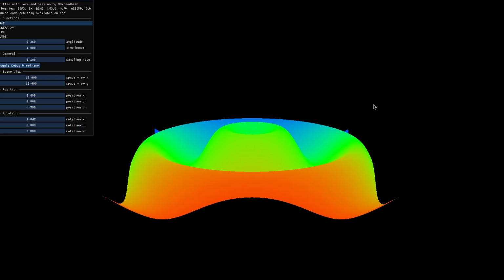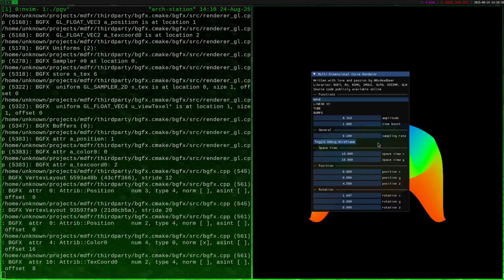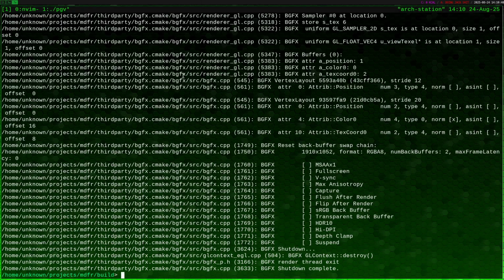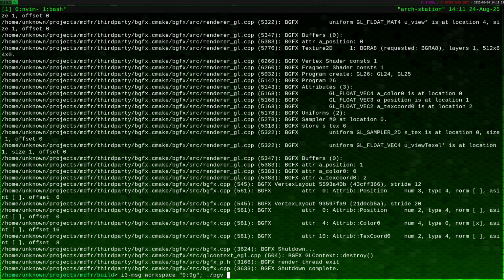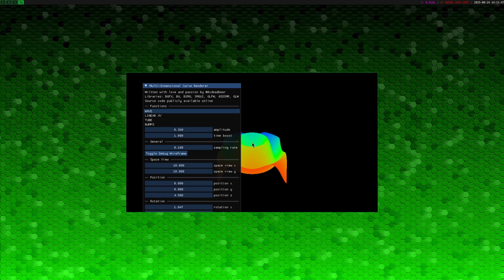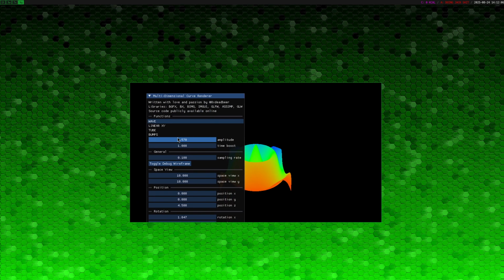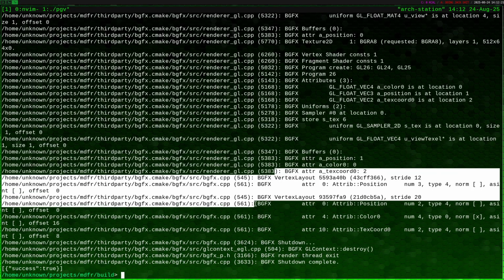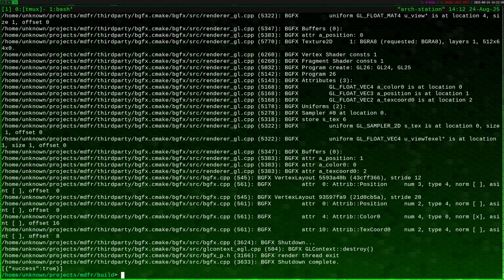making i3 development a little more satisfying